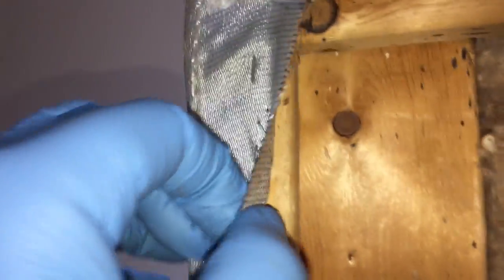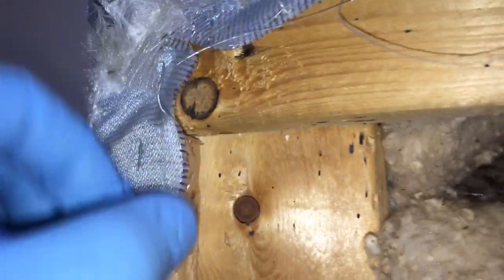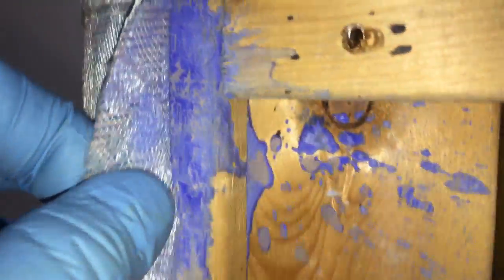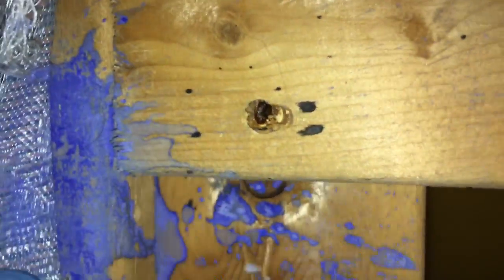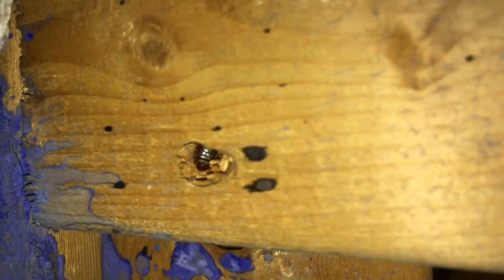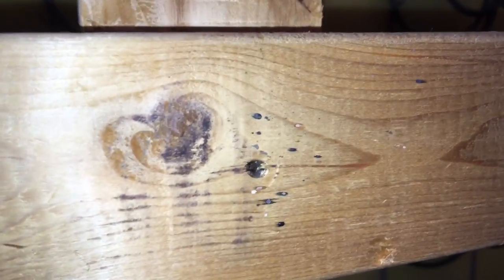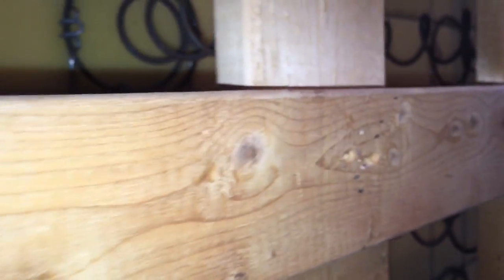How To Find Bed Bugs On A Box Spring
In this video I find an ongoing infestation of bed bugs on old boxspring. The infestation appears to be only a few months old.

Bedbugs in Halifax are on the rise. Bedbug removal is best left to the professionals.

Bed bug extermination is possible with multiple follow-ups that include a thorough reevaluation, reinspection of beds and furniture.

Bedbugs carry diseases but do not transmit them. People working with bedbugs should always wear gloves.

Bed bug exterminators in Halifax are kept very busy.

Bedbugs have been with mankind for tens of thousands of years. Bedbugs are a distant relative of the bat bug. Bedbugs are a nuisance, psychologically, physically, and financially.